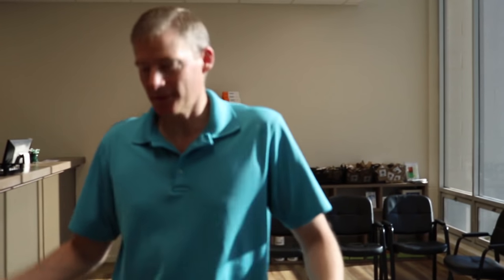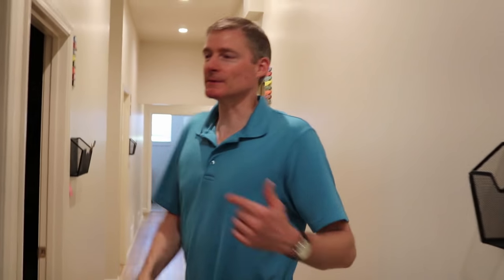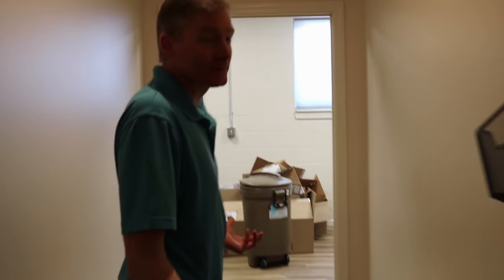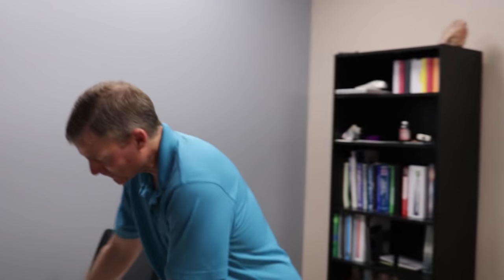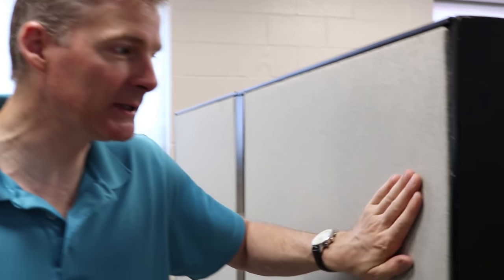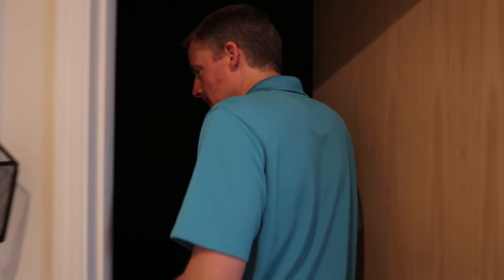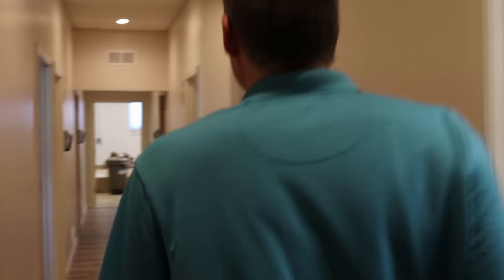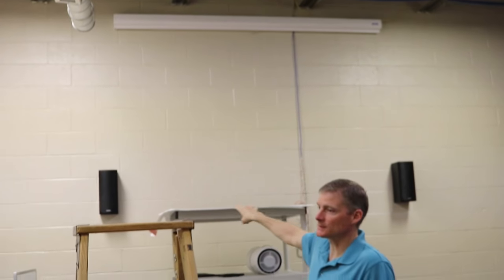The New NHCAA Office Is OPEN! Take a Tour With Me!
1. If you are in the Ann Arbor, Michigan area

2. Not local to the area but would like to travel

3. Not local and not looking to travel

4. Not looking to become a patient but interested in learning